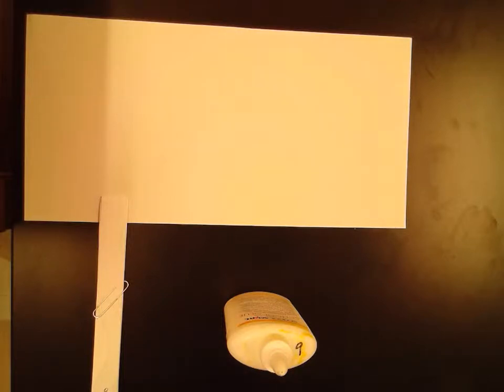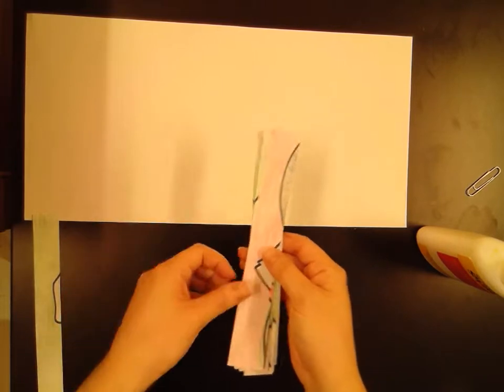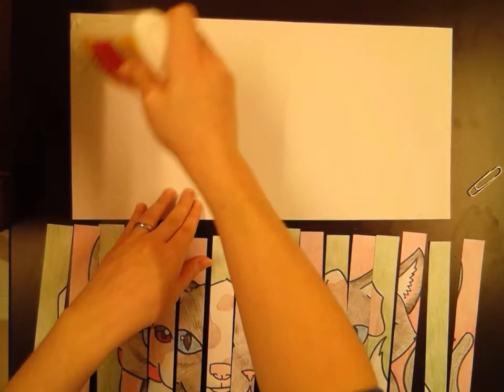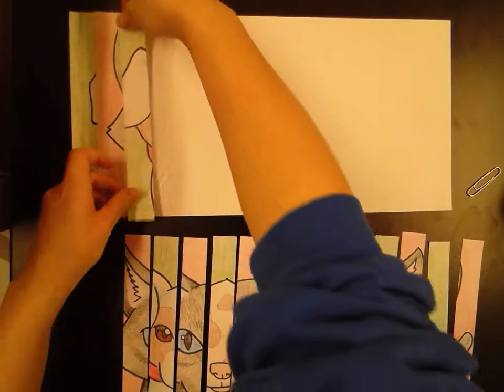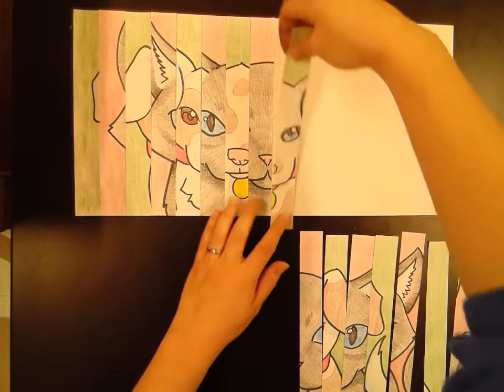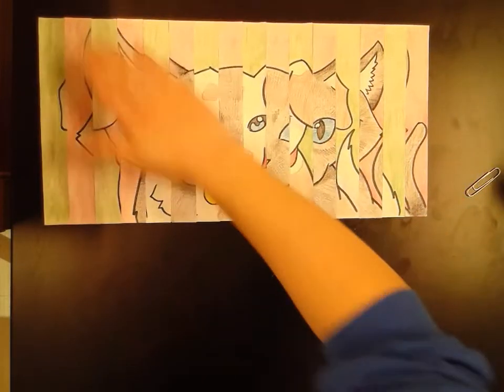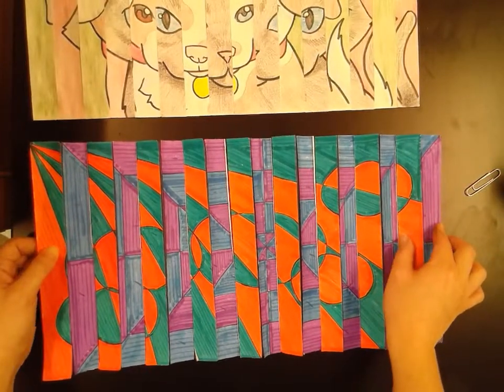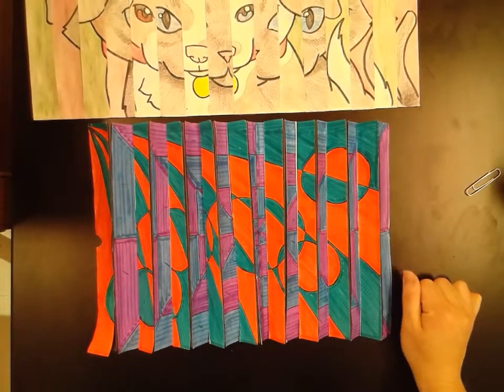Mrs. K " Art 1 " Agamograph Gluing and Folding